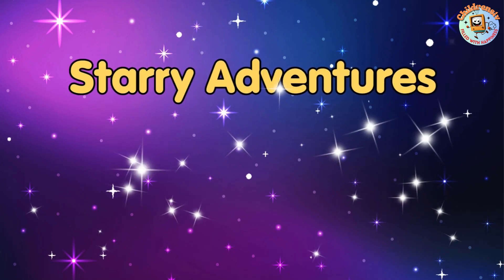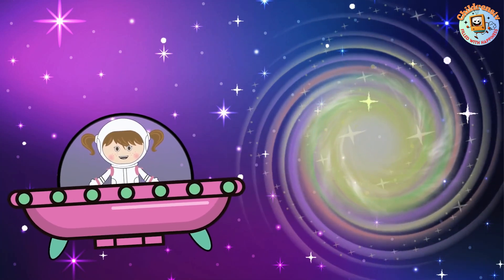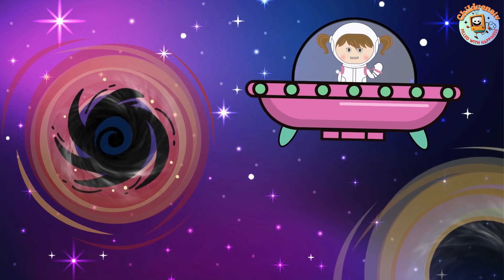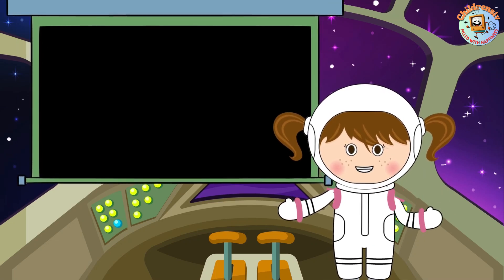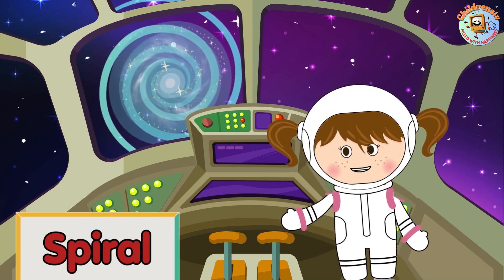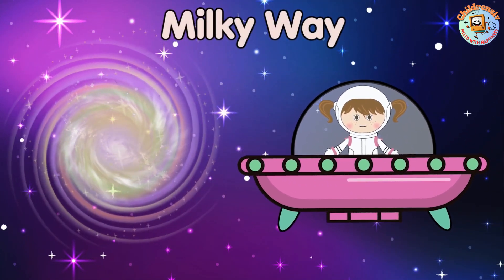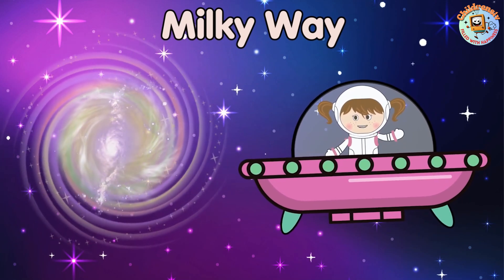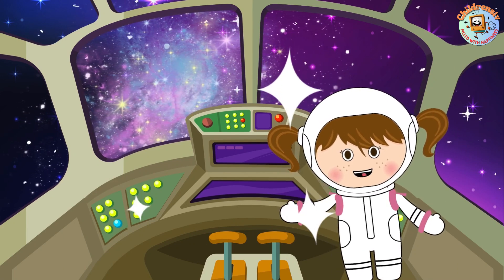Discover Galaxies! | A Fun Space Adventure for Kids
Welcome to "Discover Galaxies! | A Fun Space Adventure for Kids" – a colorful and educational animated video that takes you on a journey through the universe! 🚀✨

Learn what galaxies are, discover different types like spiral and elliptical galaxies, and explore our own Milky Way. Perfect for curious kids who want to know more about space!

Embark on a galactic adventure and discover the amazing world of galaxies!